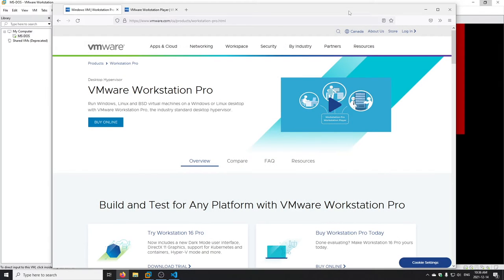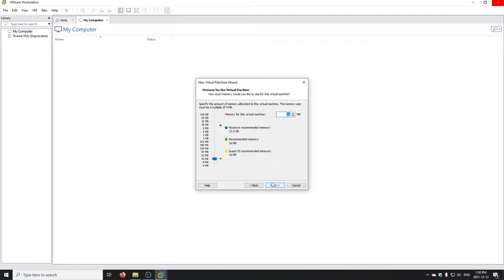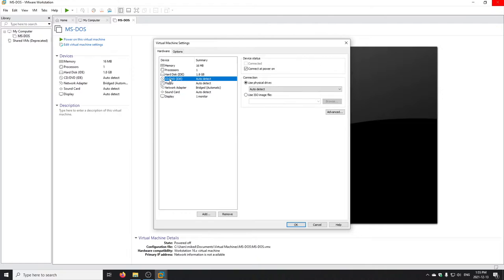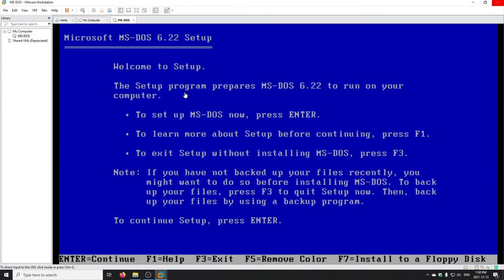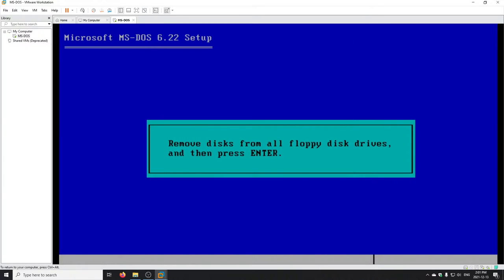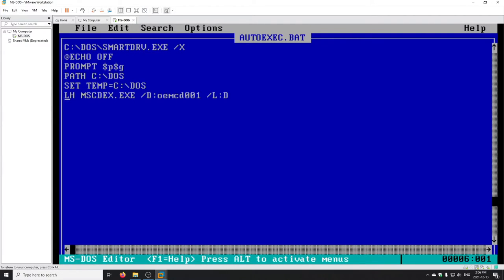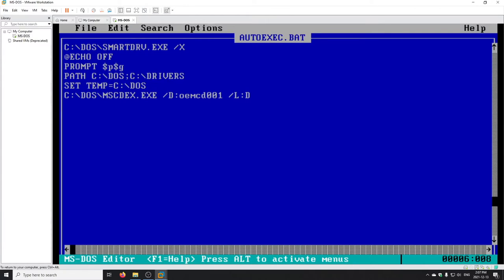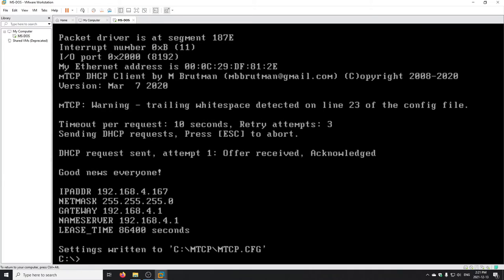DOS 6.22 in a VMware Virtual Machine!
I wanted to do something a little different for DOScember this year - installing MS-DOS 6.22 in a VM! In this video, I go through VM creation, DOS install, setup, memory management and more! And of course, it wouldn't be a retro DOS video without seeing Doom running at least once.

FreeDOS - a great MS-DOS alternative with many modern enhancements!

00:00 Intro
03:14 Creating the VM
12:03 Installing MS-DOS
15:47 CD-ROM Setup
25:35 Mouse Setup
27:33 Network Setup
35:47 Memory Management
43:57 Sound Setup
46:30 Doom and Conclusion